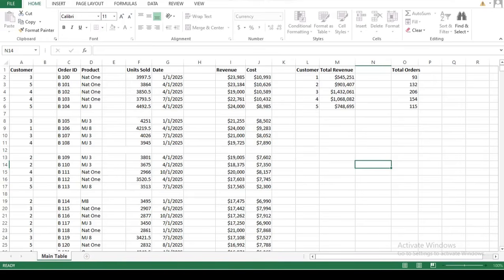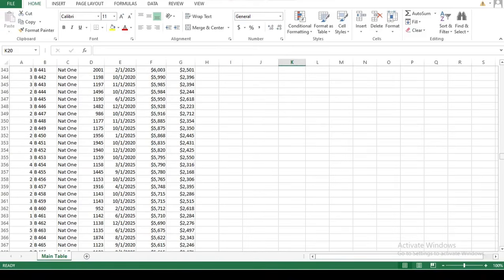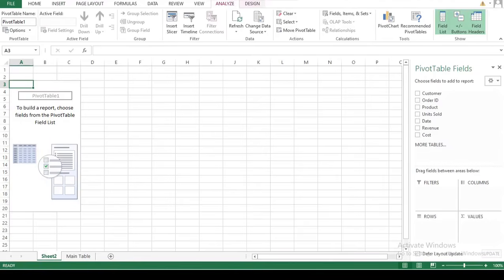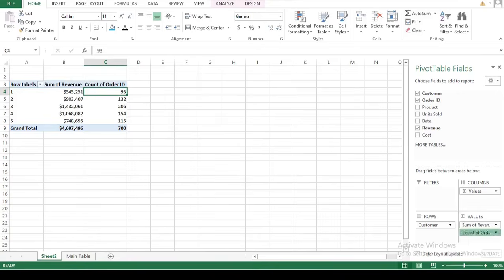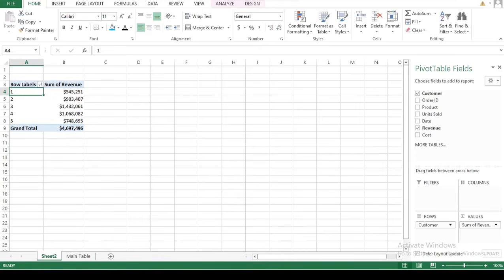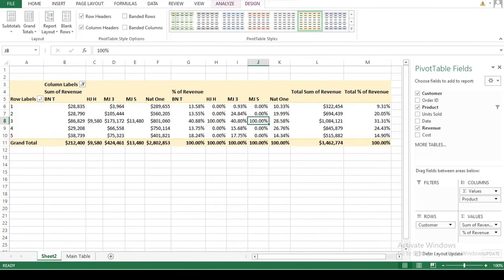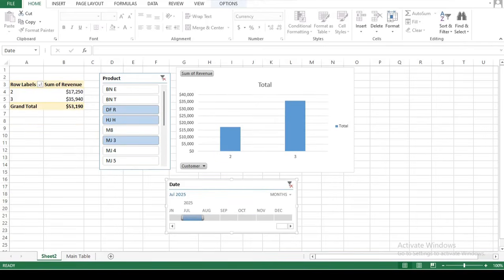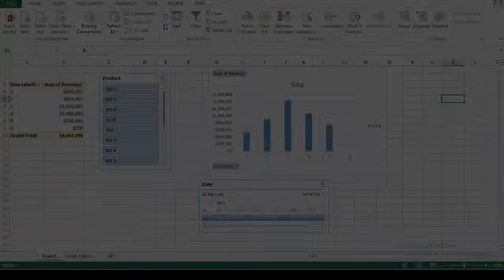Pivot Table Excel Tutorial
In this lesson, we explore one of Excel’s most powerful features — Pivot Tables!
I’ll walk you through everything you need to know, from understanding what Pivot Tables are and why they’re so beneficial, to demonstrating step-by-step how to create them.

We’ll cover:
✅ The benefits of using Pivot Tables for data analysis
✅ How they can help you summarize and organize large datasets effortlessly
✅ Practical, real-world examples to show their power in action
✅ Tips and tricks to make your Pivot Tables more dynamic and insightful

Whether you’re a beginner looking to understand the basics or an intermediate Excel user aiming to improve your data analysis skills, this tutorial will help you take your Excel knowledge to the next level.

📊 By the end of this video, you’ll be confident in creating and customizing Pivot Tables to make your data work for you!